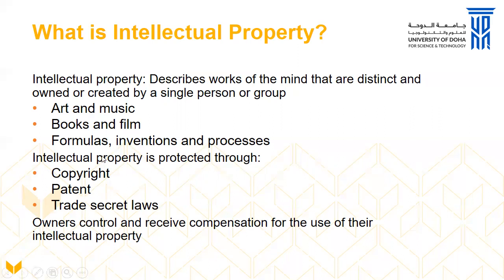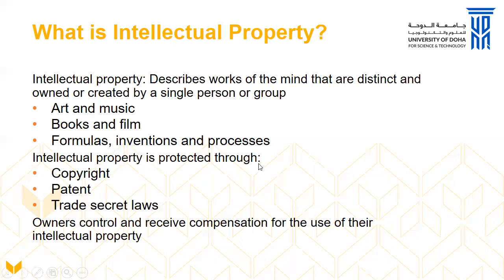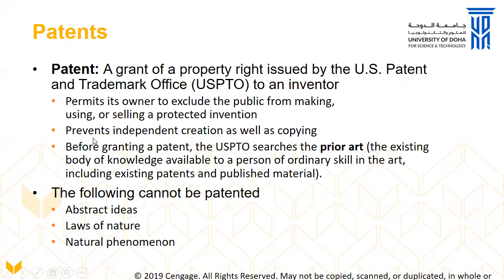INFS1301 S16 Intellectual Property